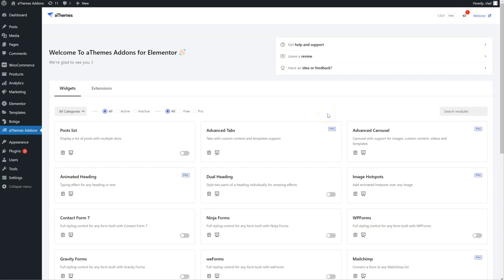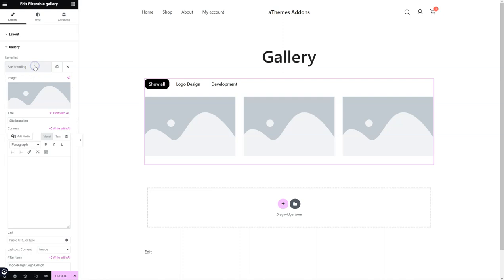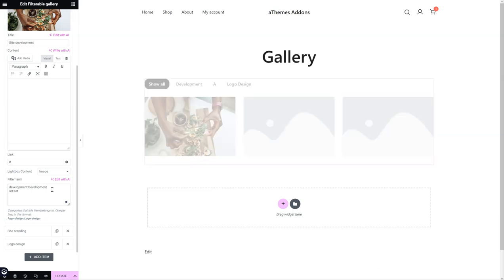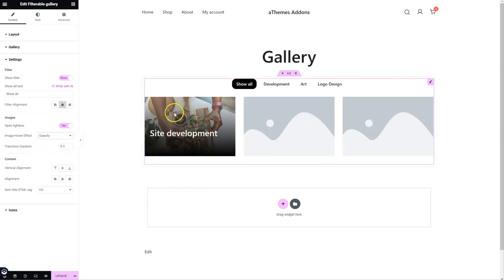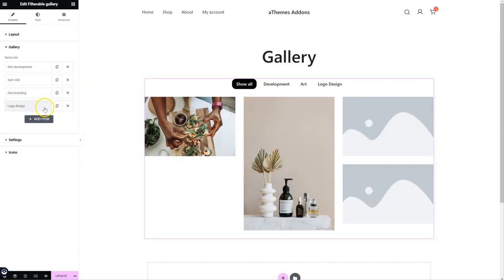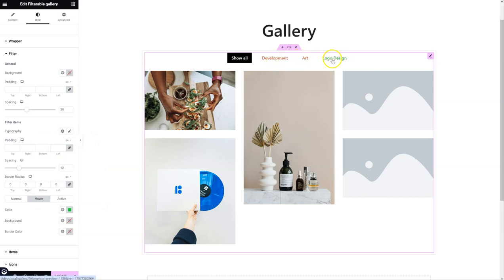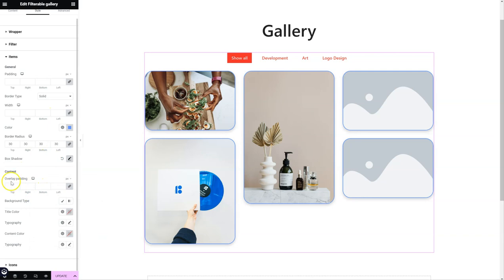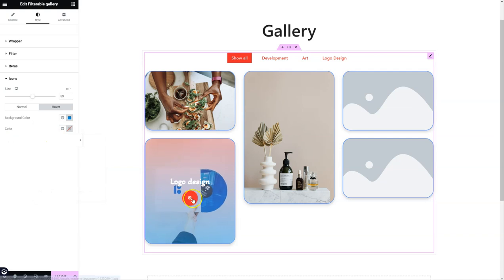Filterable gallery widget for Elementor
Filterable gallery widget for Elementor, part of the aThemes Addons for Elementor plugin.